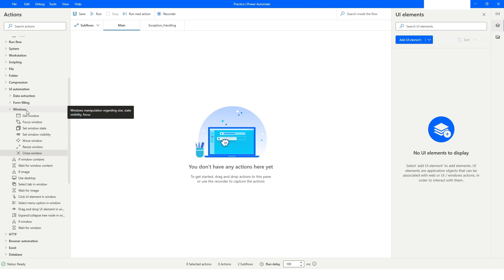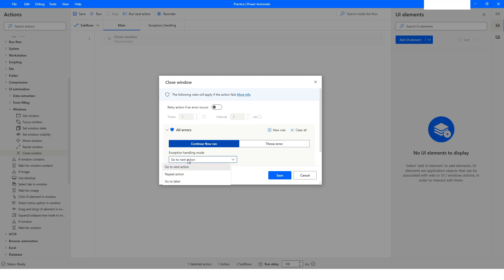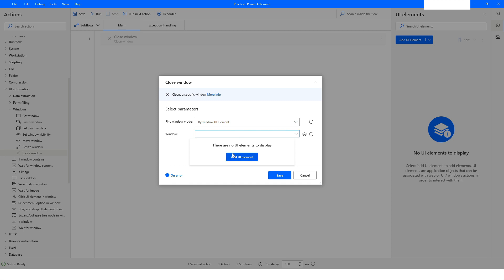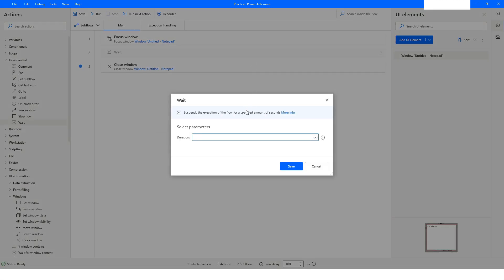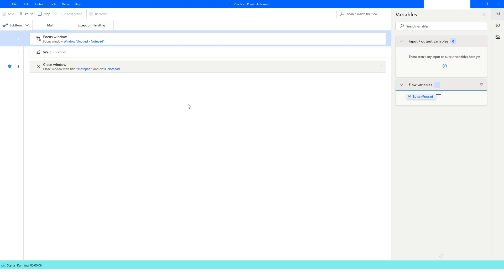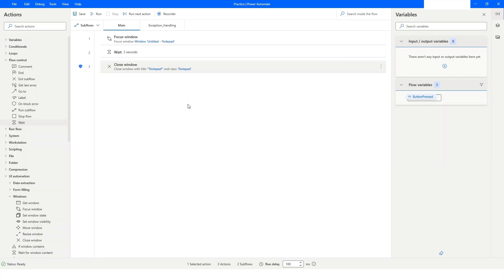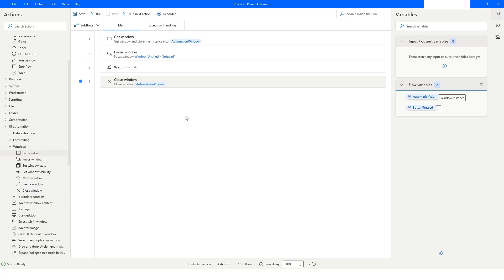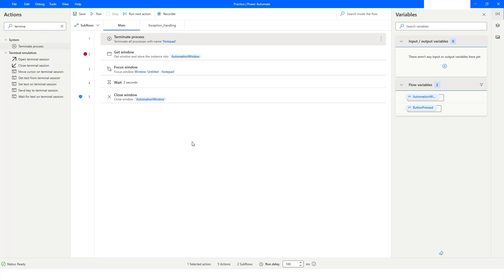Close Window Action In Power Automate Desktop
In this Video, you will learn about how to use Close Window Action in Power Automate Desktop. Please watch this video till the end to understand it complete.